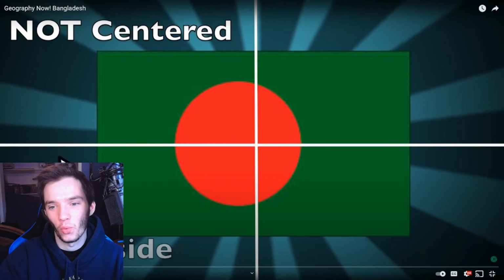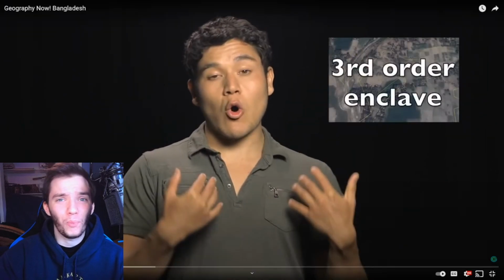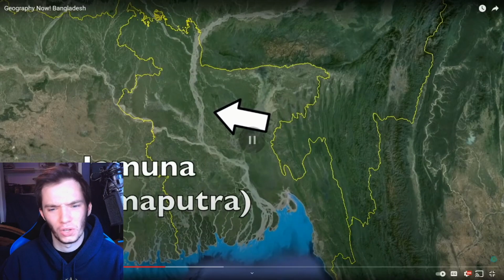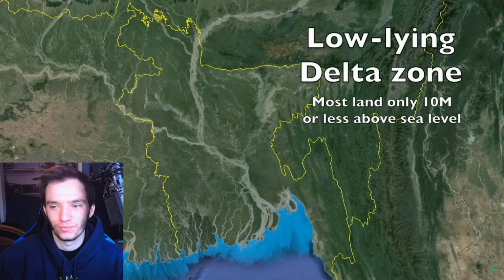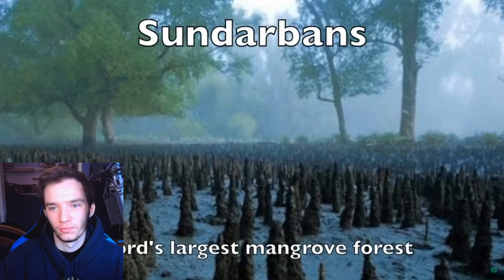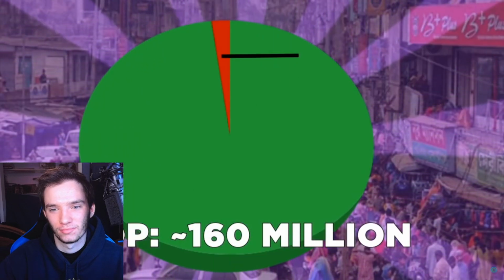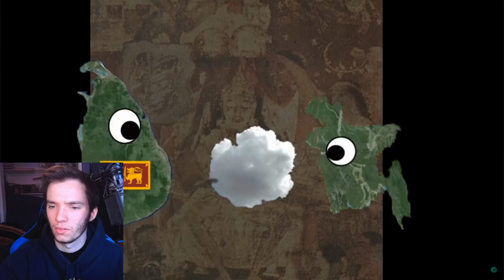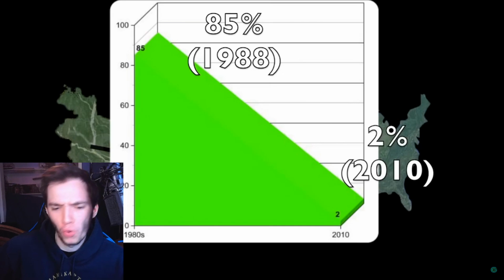Historian Reacts - Geography Now! Bangladesh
geography now reaction